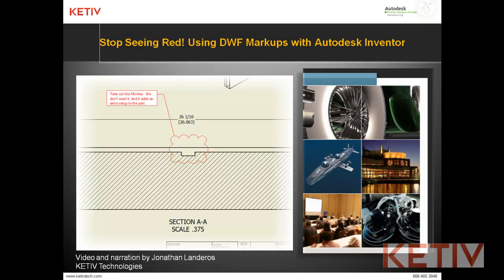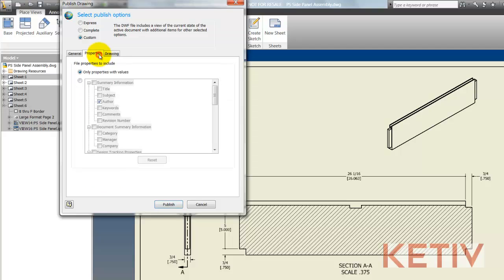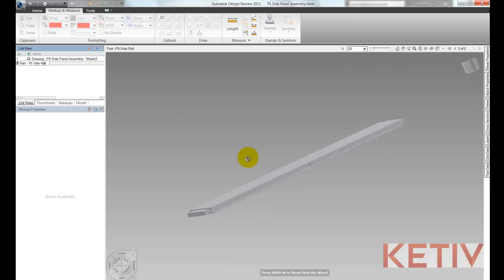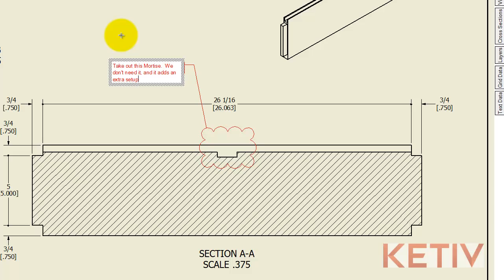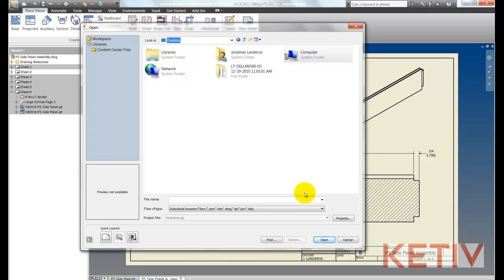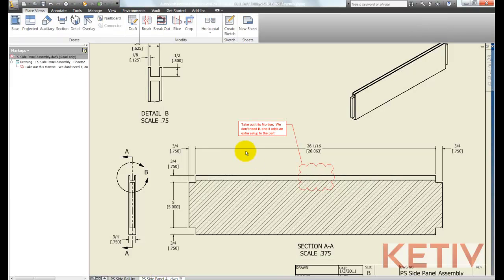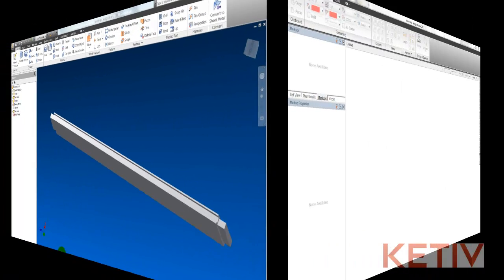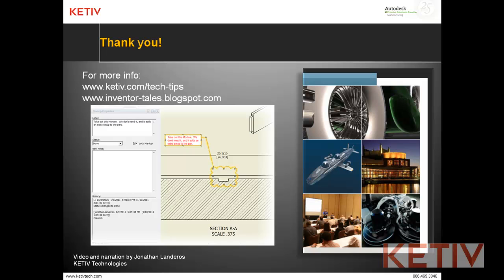Stop Seeing Red! Using DWF Redlines with Autodesk Inventor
This weeks video shows how to export a DWF file from Autodesk Inventor, then take that file and mark it up in Autodesk Design Review.

But next it imports the DWF Markup back into Autodesk Inventor, and overlays it on top of the drawing, making it easy to update the changes.